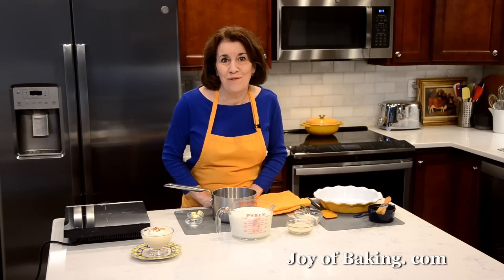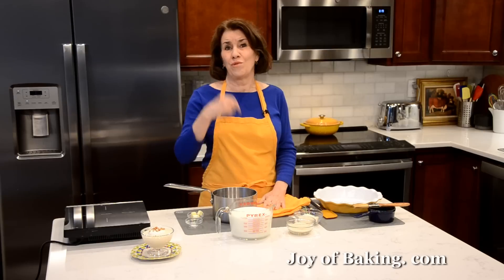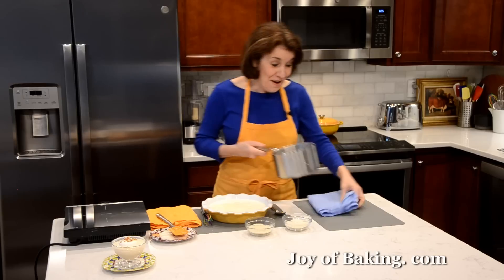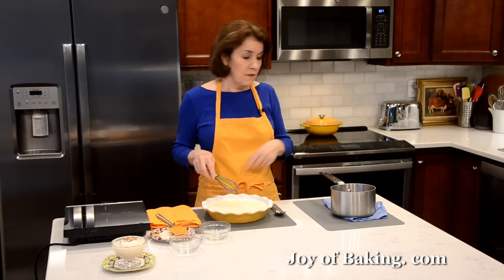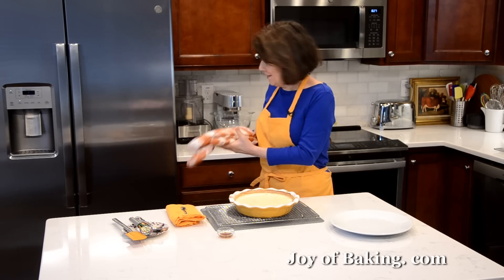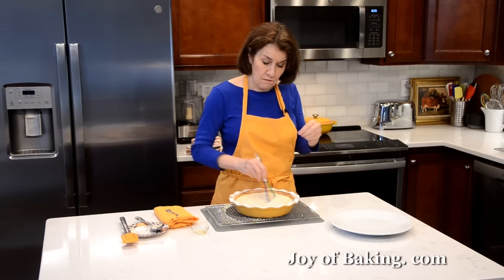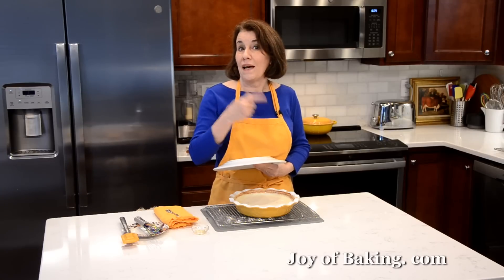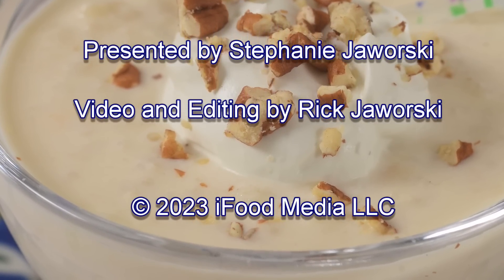Baked Rice Pudding Recipe Demonstration - Joyofbaking.com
Stephanie Jaworski of Joyofbaking.com demonstrates how to make Baked Rice Pudding.

While Rice Pudding can be served year round, I especially like it during the cold winter months as there is something so comforting about a bowl of creamy rice pudding. In the past I always made Rice Pudding on the stovetop (recipe here). But a much simpler way is to bake it in a slow oven. All you do is mix the ingredients together and bake for about two hours, giving it a quick stir every half hour. The result is a pudding with a wonderfully creamy texture. You can serve this Rice Pudding hot, at room temperature, or cold, and I especially like it with lots of whipped cream.